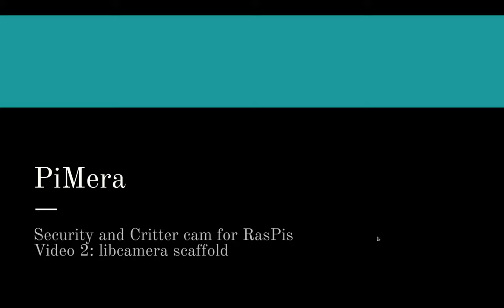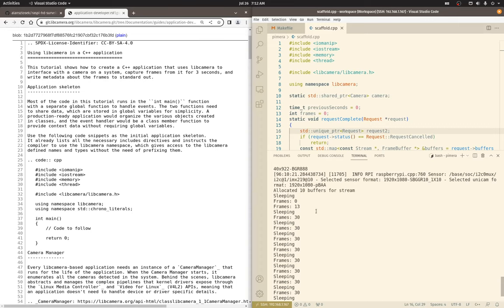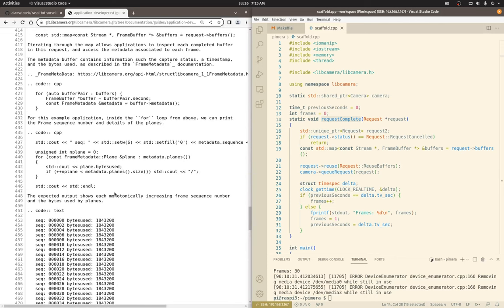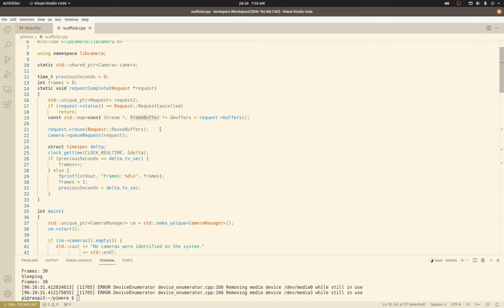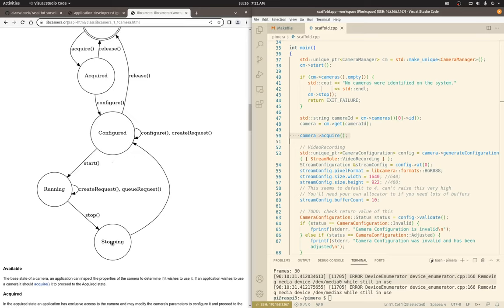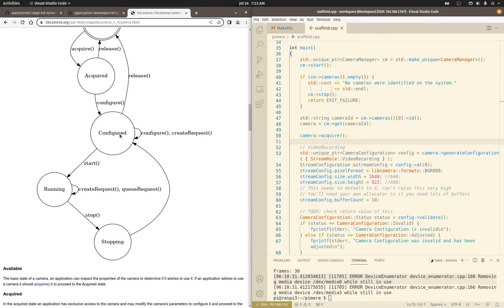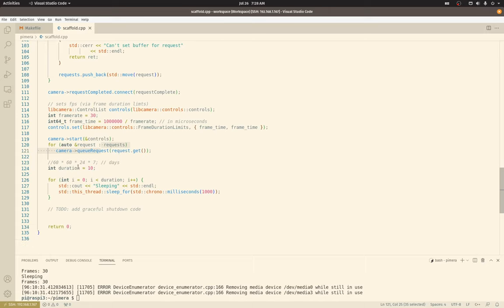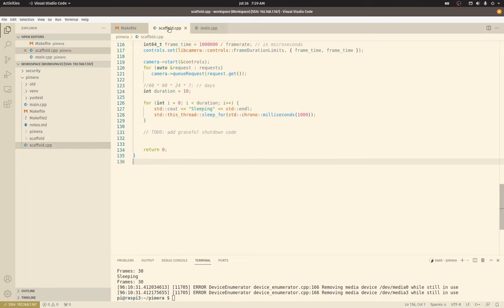PiMera: 02 libcamera scaffold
Show C++ code for a basic libcamera app. The code configures the camera and receives frames via callback function.

Note: I forgot to cover the Makefile and package requirements in the video.

In the next video I'll show the current state of my PiMera code.